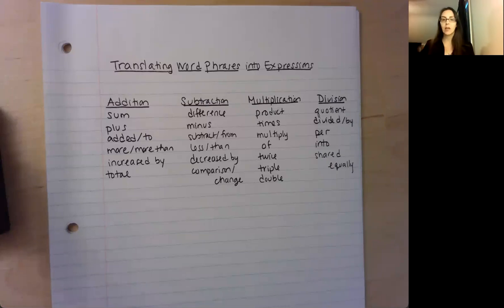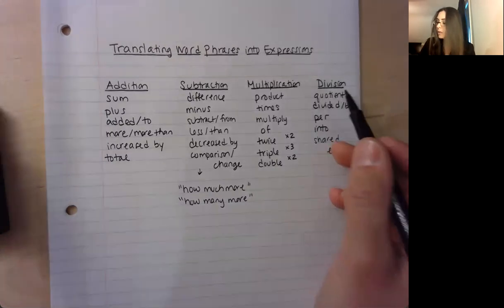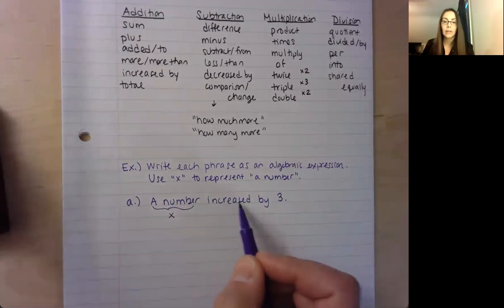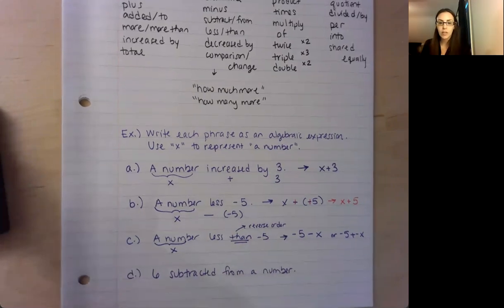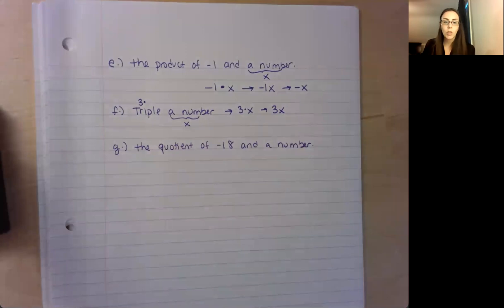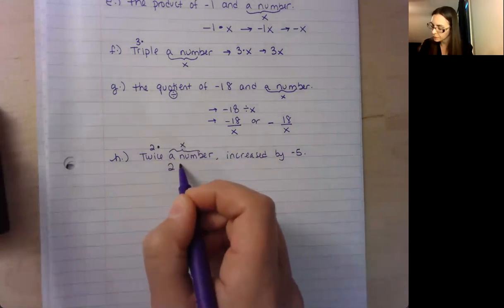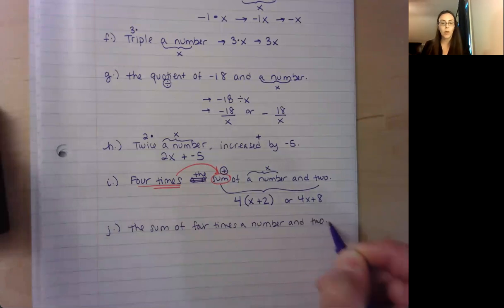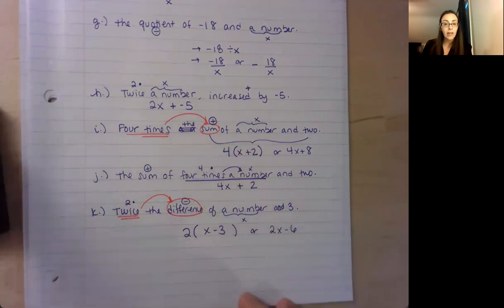MAT092-3-2 Translating Phrases into Expressions